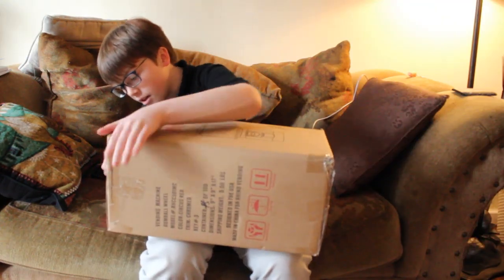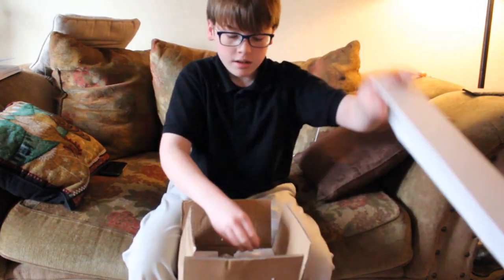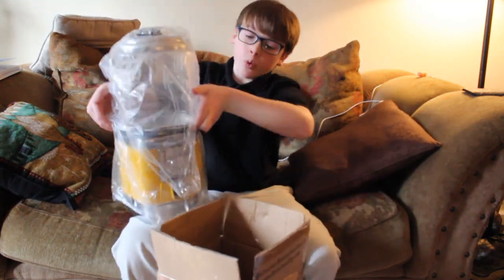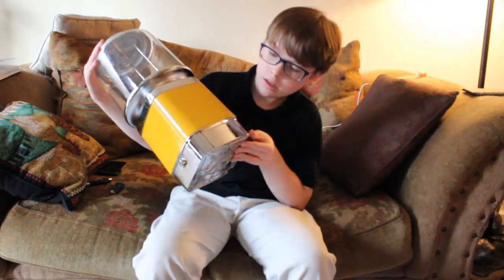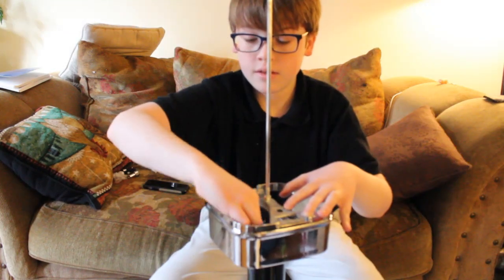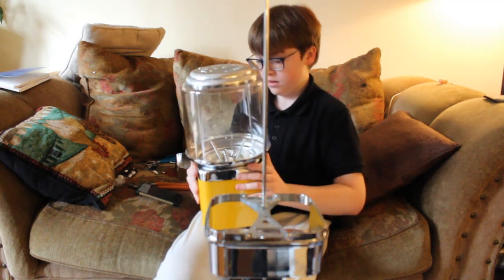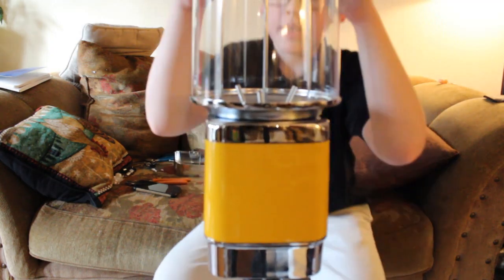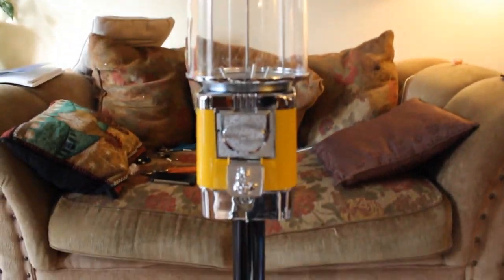Unboxing My New Rhino Vending Machine!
Today I unbox my rhino gumball machine and I am very excited!